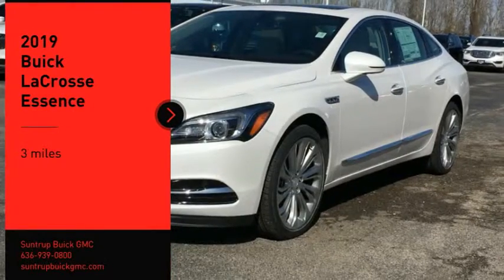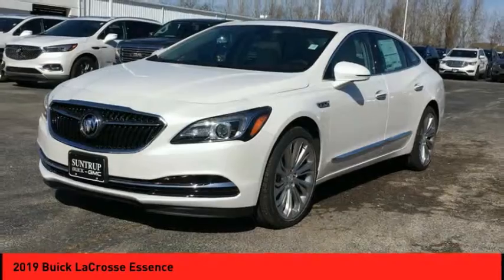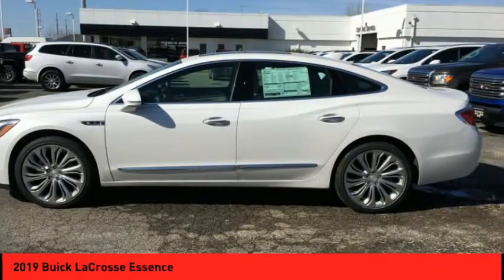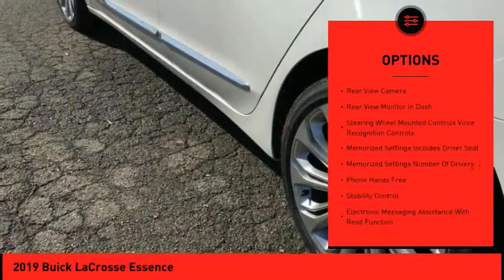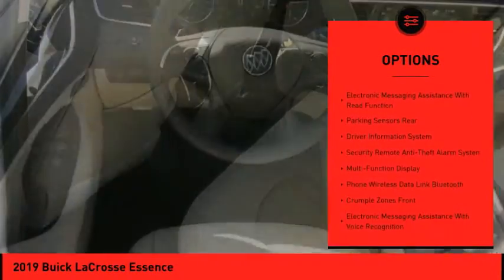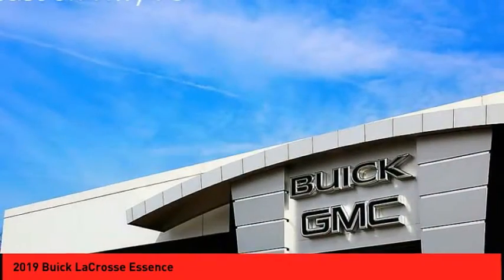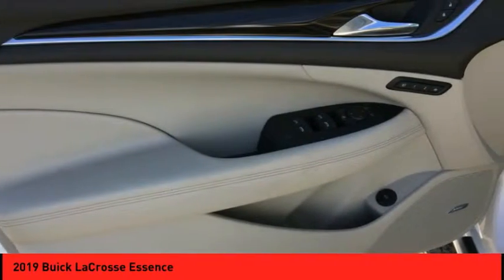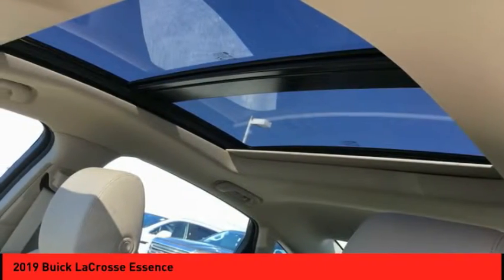2019 Buick LaCrosse St. Peters MO 25172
2019 Buick LaCrosse Essence

This reliable 2019 Buick LaCrosse Essence comes with a variety of features, including backup sensor, push button start, remote starter, backup camera, parking assistance, Bluetooth, braking assist, dual climate control, hill start assist, and stability control.  It comes with a 6 Cylinder engine.  Don't skimp on safety. Rest easy with a 5 out of 5 star crash test rating.  Rocking a gorgeous off white exterior and a light neutral interior, this car is a sight to see from the inside out.  Call today and take this one out for a spin!  * After market Equipment may not be reflected in the price above **Price does not include $199 painted pinstripe were applicable, Processing fee of $179, Tax, Title or License.